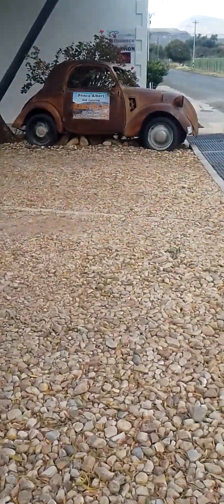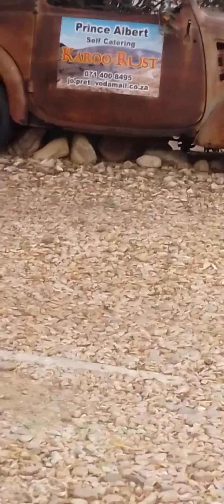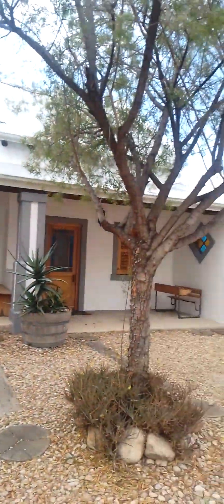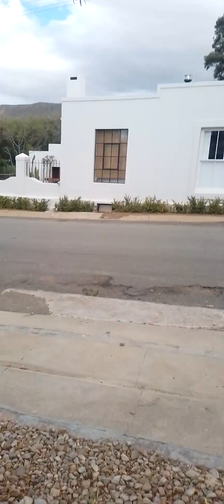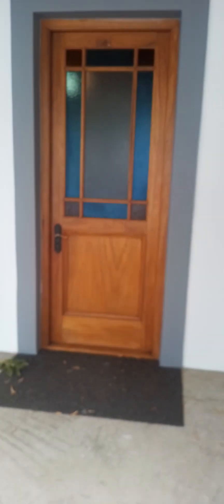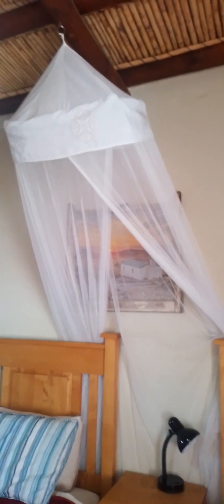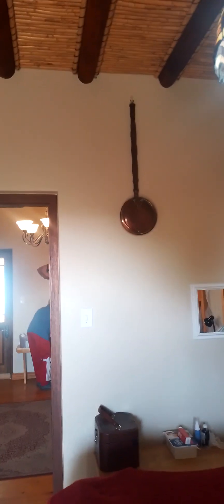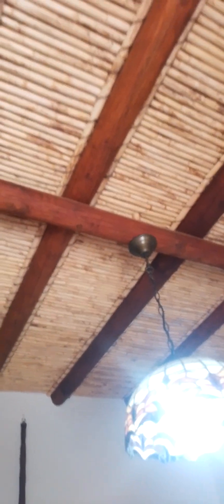karoo rust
Karoo-Rust is a beautiful self catering accommodation in the charming little town of Prince Albert in South Africa.
They are Pet friendly and also very reasonably priced.